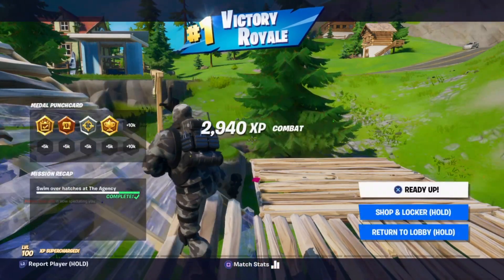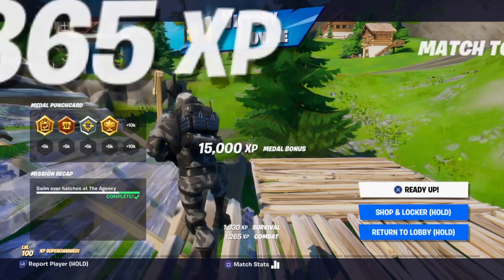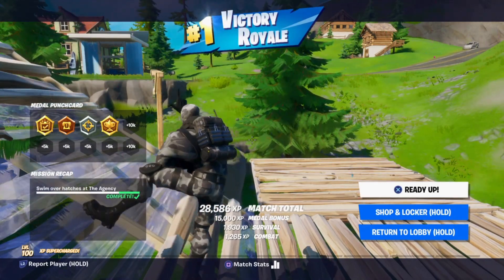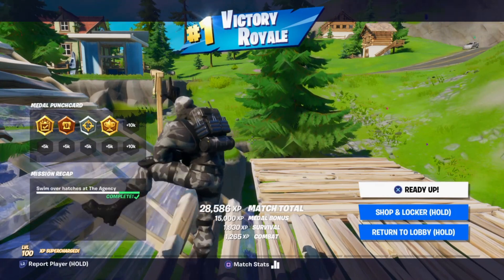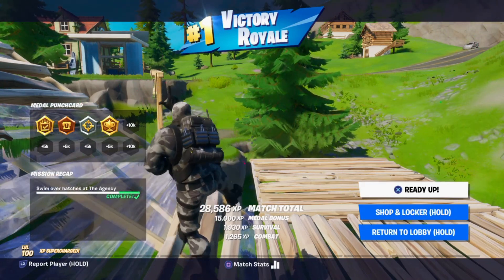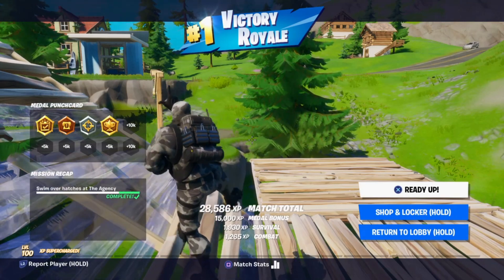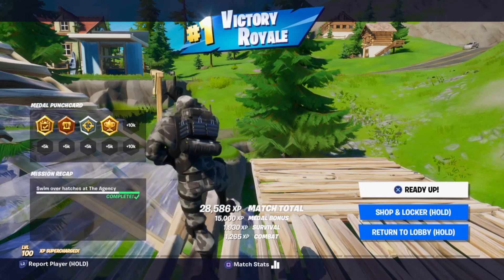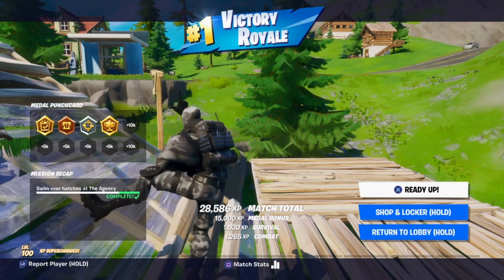How to make money under 18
This video just went over the basics and ideas not to in depth.